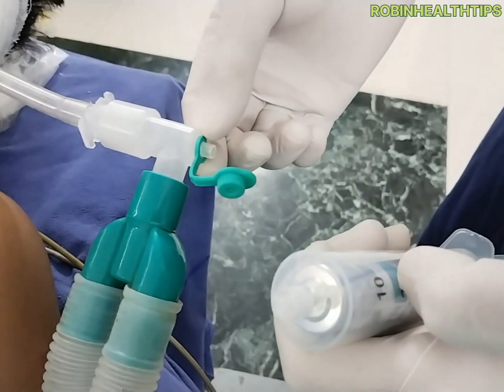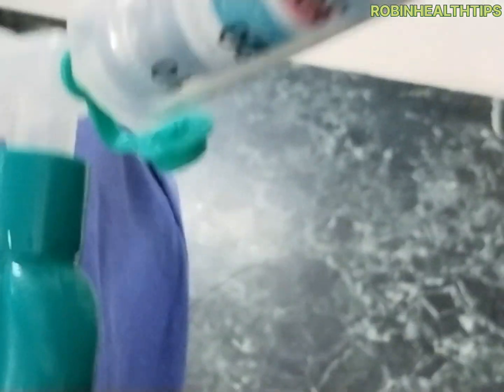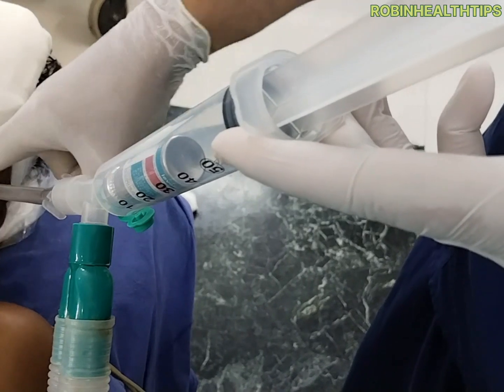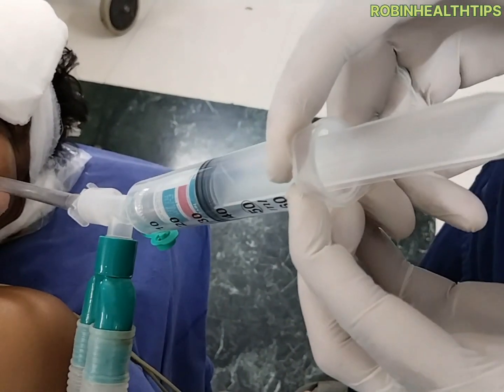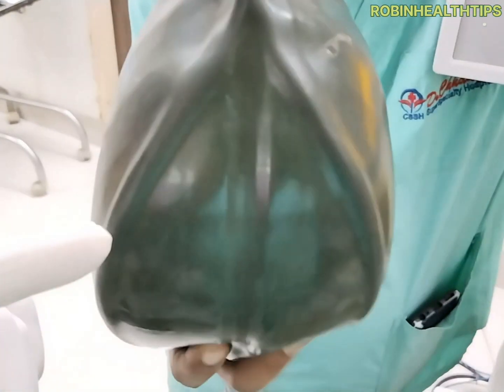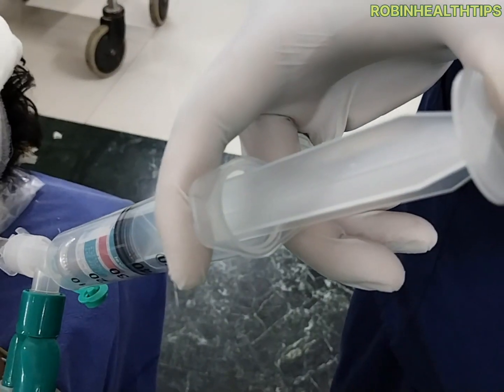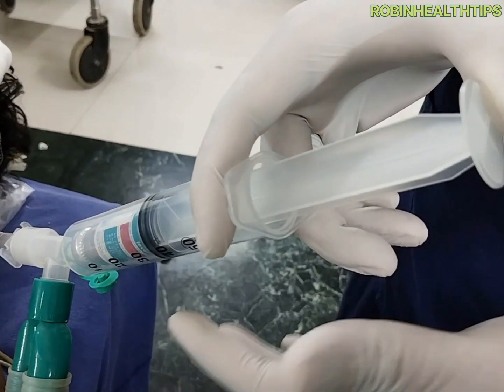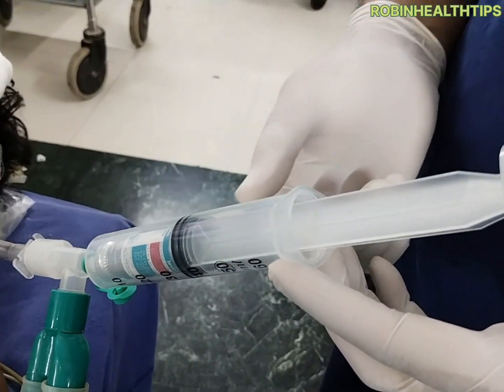Simple Technique to Give Metered-dose inhaler in ventilated Patients.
This technique involves a device that is easy to make and this simple technique may ensure adequate delivery of broncho-dialators in ventilated patient and in patient under anesthesia who suffer bronchospasm due to various reasons.